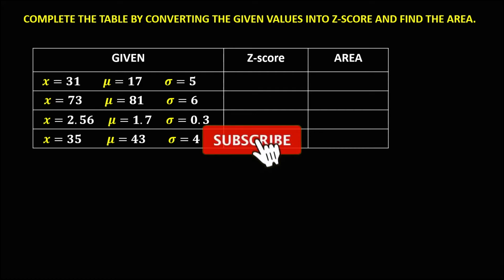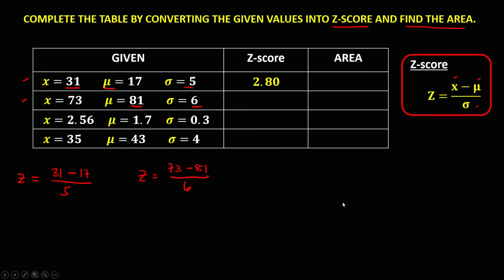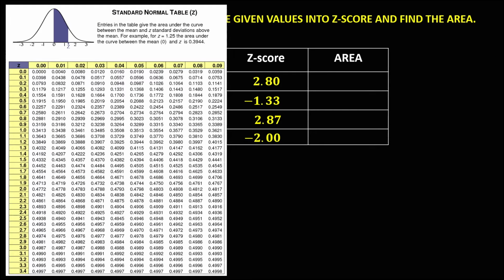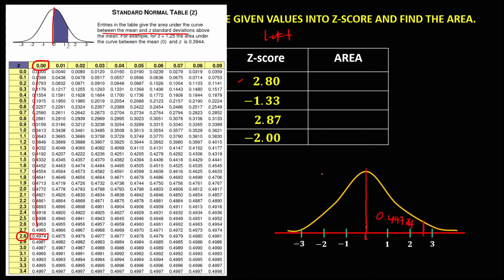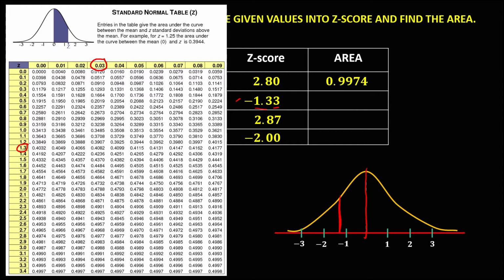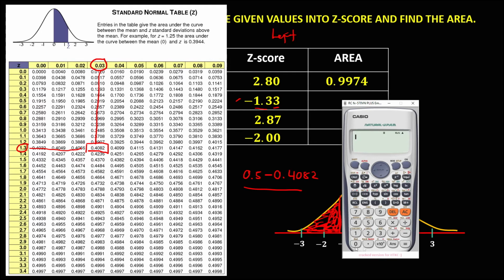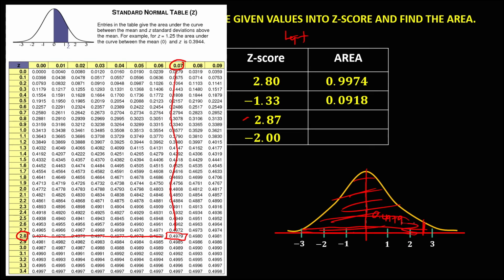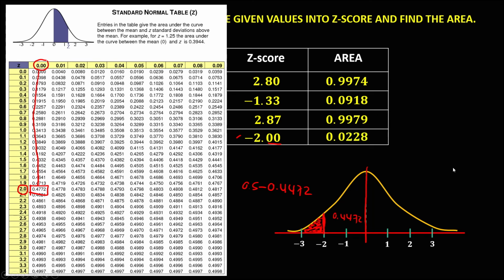THE Z-SCORE || COMPLETING THE TABLE AND FINDING THE AREA